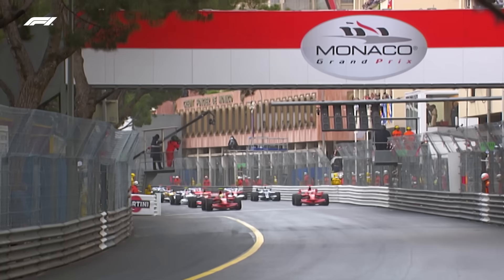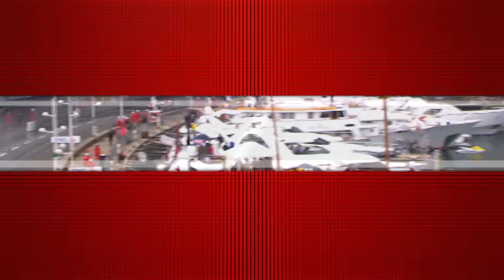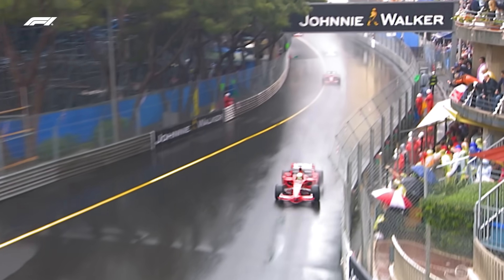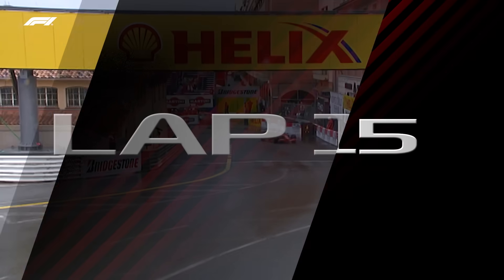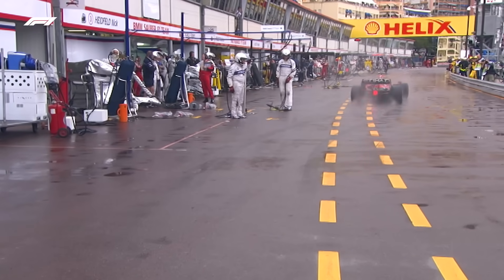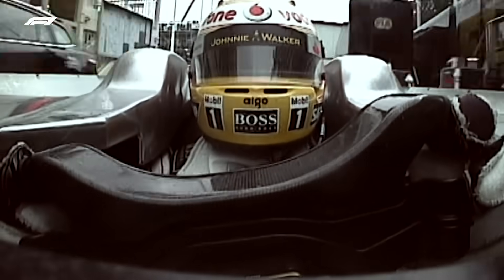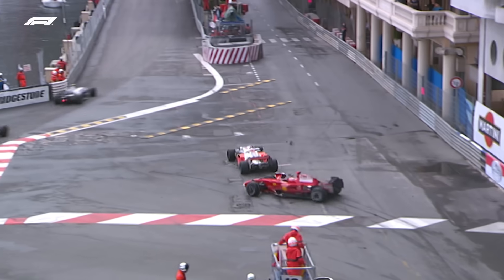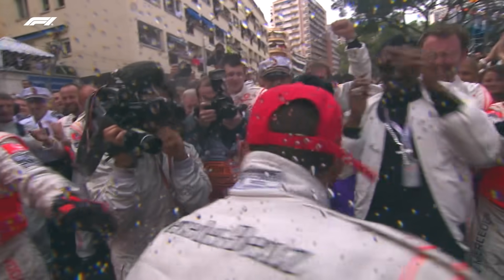Race Highlights | 2008 Monaco Grand Prix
Relive the heart-stopping moments of the 2008 Monaco Grand Prix in this exhilarating highlights video! Join us as we revisit one of Formula 1's most iconic races, filled with breathtaking overtakes, nail-biting drama, and jaw-dropping maneuvers.